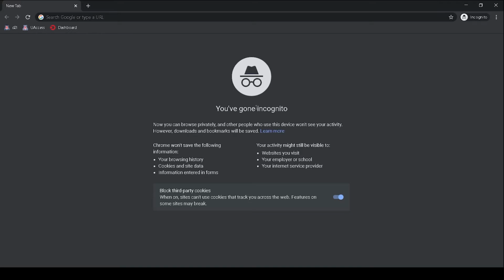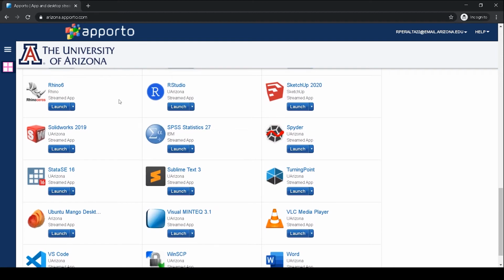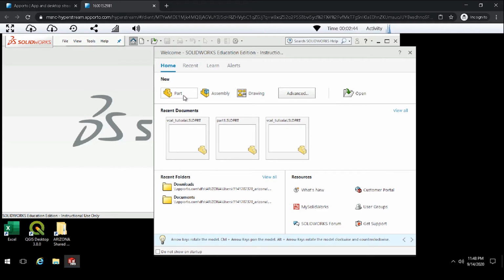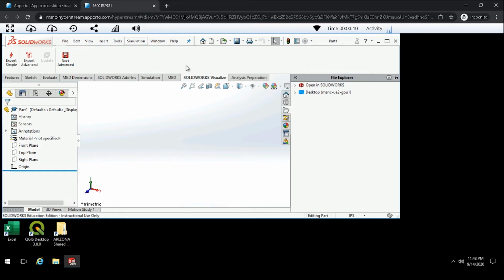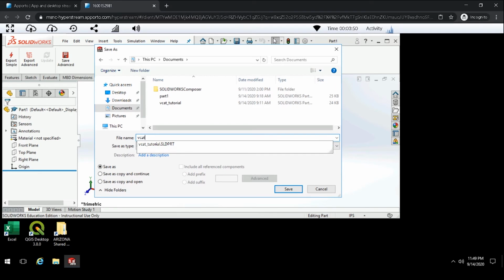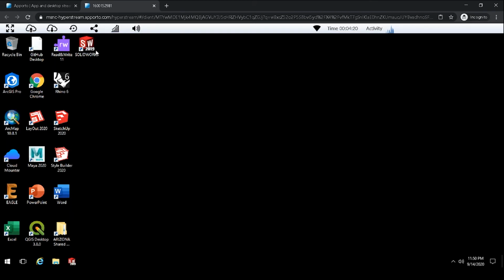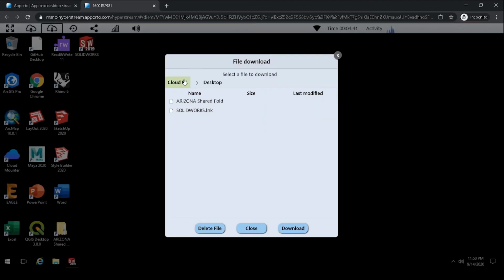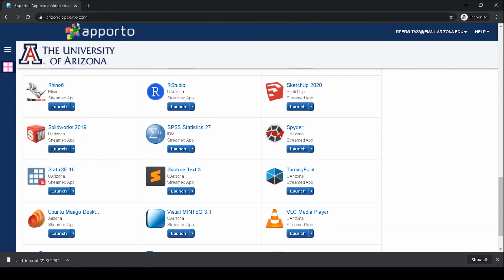OSCR-ONLINE Using Solidworks on VCAT